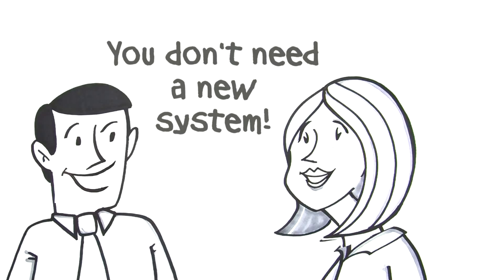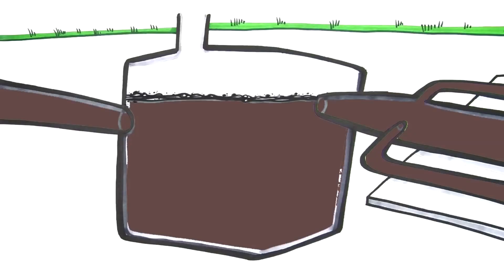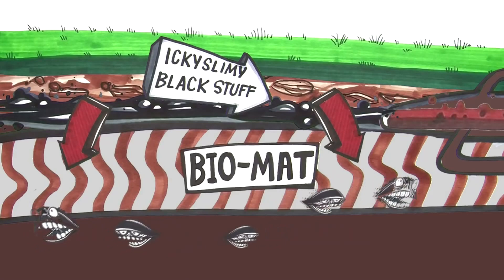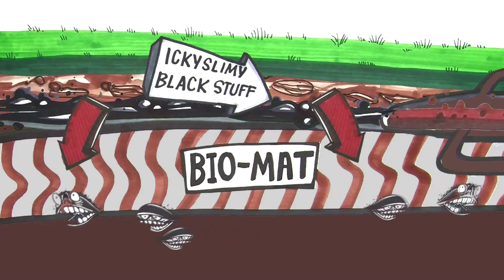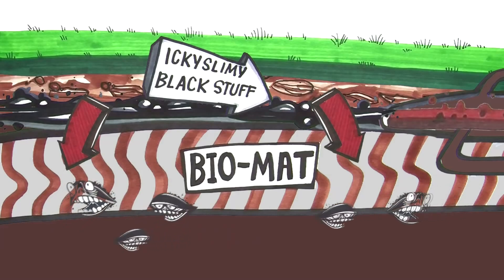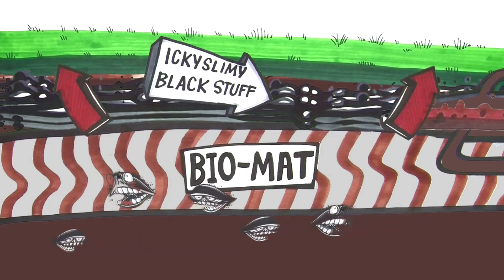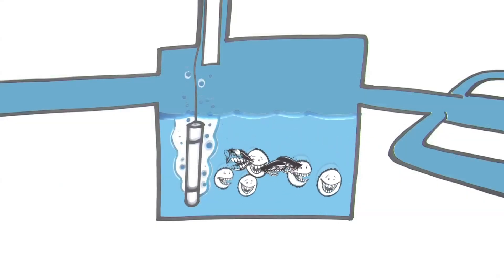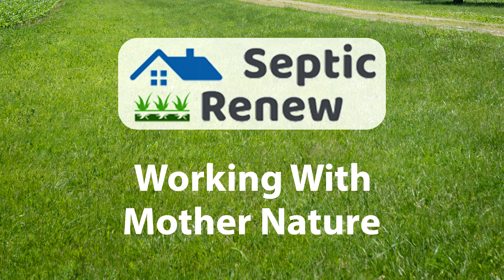Septic System Repair Wetaskiwin County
Imagine this, an unexpected foul smell wafting from your backyard.

Water, seeping from the ground, the culprit is your septic system.

This isn’t a failure on your part, rather you're septic system is the one falling short.

This scenario is far from rare, with over 5 million septic systems failing annually, that's approximately 20% of the 26 million septic systems out there.

But fear not, there is a solution that doesn't require a complete system overhaul.

The key lies in shifting from an anaerobic to an aerobic environment.

Currently, your septic system is a playground for anaerobic bacteria, organisms that thrive in an oxygen-free environment consuming waste.

In the process, they produce a black slimy substance, which forms a layer known as a biomat in your septic field.

Wastewater can still flow through this biomat initially, but over time the accumulation of this substance becomes too much leading to a clog and inevitably system failure.

Now imagine if you could avoid this issue altogether without having to shell out thousands of dollars for a replacement.

This is where the conversion to an aerobic environment comes into play.

Aerobic bacteria, unlike their anaerobic counterparts, flourish with oxygen and do not produce the dreaded black slime.

In fact, these bacteria feast on it effectively eliminating the root cause of your septic system’s failure.

By installing a Remediator and introducing aerobic bacteria your septic system springs back to life.

These bacteria get to work immediately, generating more of their kind and consuming all the waste in your septic system including the problematic biomat.

In the end, your septic system is revived, and you regain the comfort of your home and save a significant amount of money in the process.